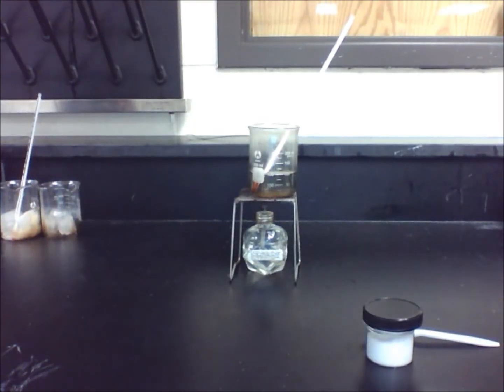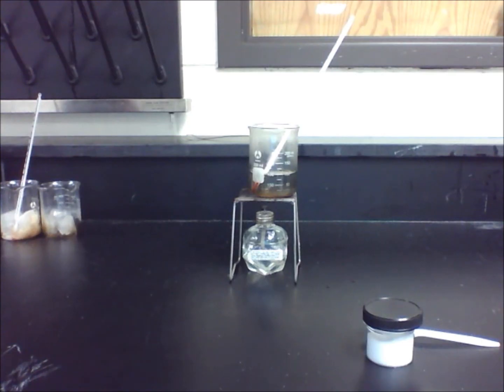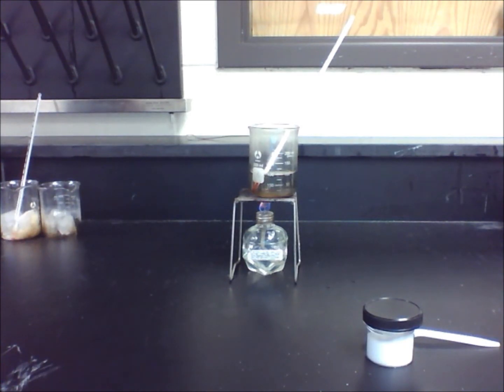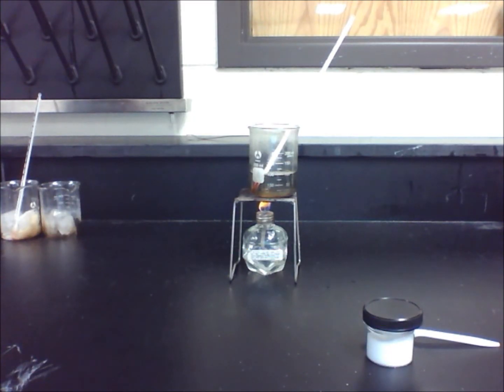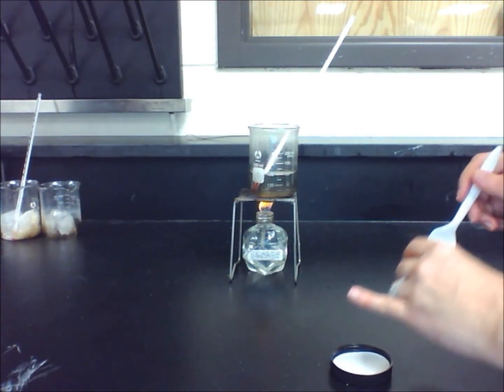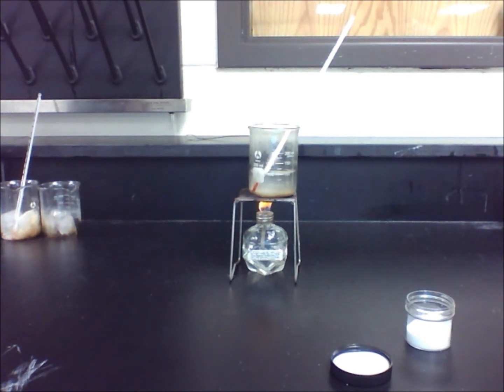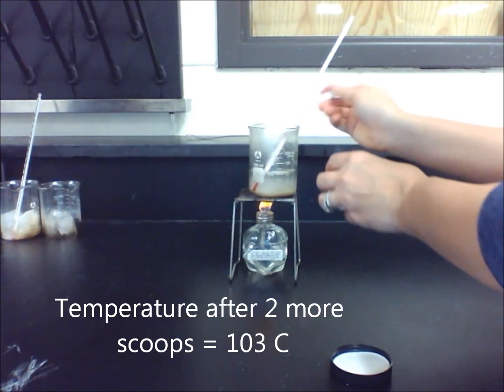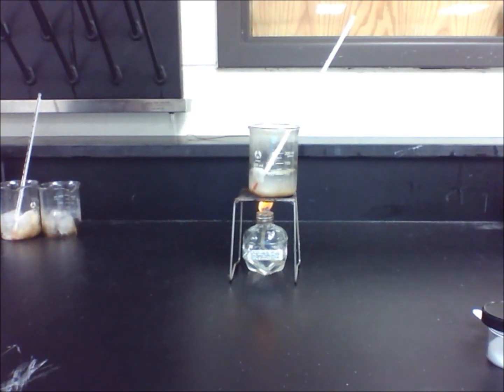Lab 18.2 - Adding Salt to Boiling Water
Add salt to boiling water to see if having a solution changes some of the individual properties of the substances.  Will water's boiling point be the same when we add water?